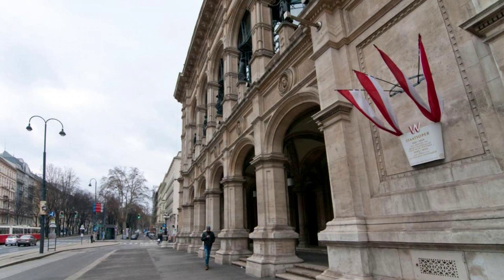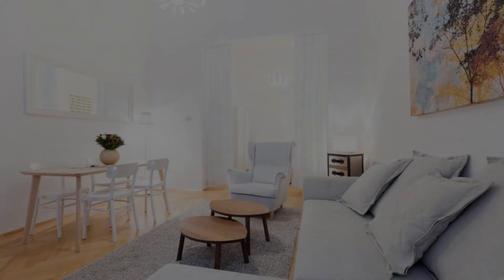HeyMi Apartments Oper Vienna